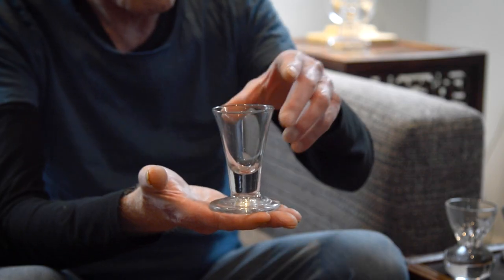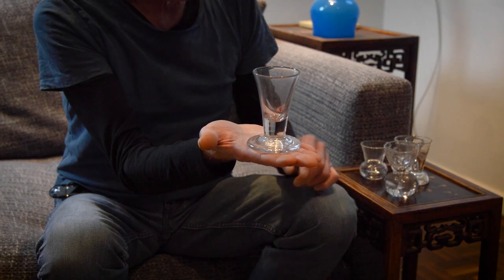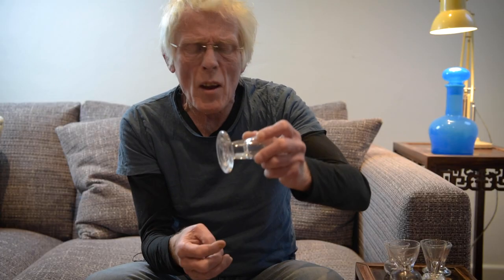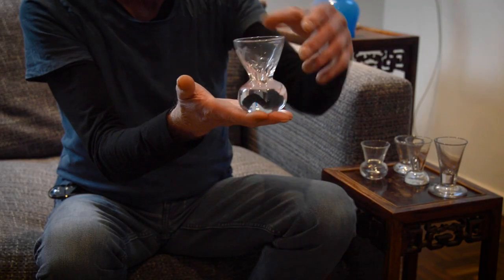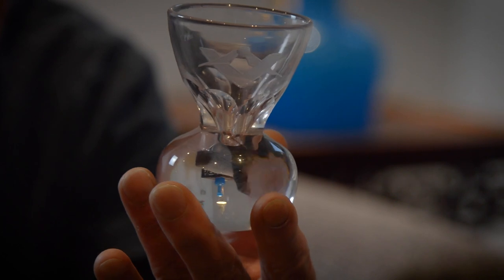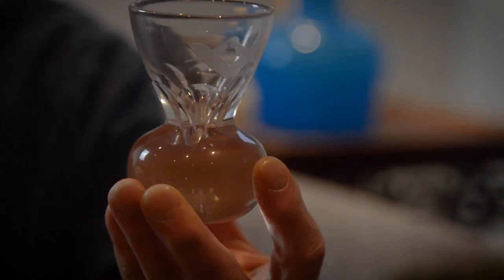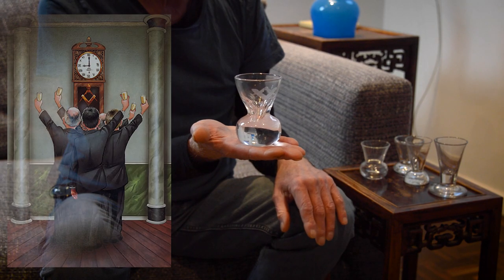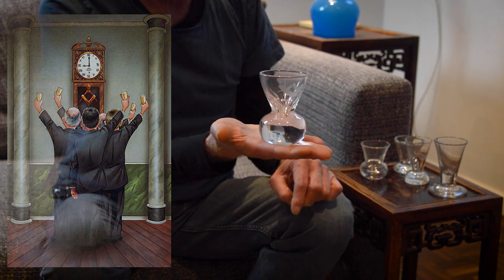Andy McConnell's Strange Glass, 24 . Toasting/firing glasses.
Cheers!

Strange Glass, 24. Firing glasses.
The last in this series features an idiosyncratic form of toasting glass with robust, extra-heavy feet.
Toasting is defined as ‘to drink to the health or in honour of someone or something by raising one's glass together with others.’, & has been practiced for at least 3,000 years. The Ancient Greeks offered ritualistic libations to the Gods & drank to each other’s health. In ‘The Odyssey’, written around 700BC, Ulysses drinks to the health of Achilles.
The practice reached peak in Britain in the 18th century as the number of clubs & societies mushroomed. As it says in ‘The Decanter, Ancient to Modern, ‘Clubs were largely an anglophonic phenomenon, with an estimated 25,000, following 130 categories of interest, established across the English-speaking world during the 18th century.
‘Over 6,500 were active in Britain alone during the 1790s. Clark defined such groups as ‘private associations, overwhelmingly male, meeting on a regular, organised basis, mostly in public drinking places, where they combined a common sociability with a more specific purpose, whether recreational, educational, political, philanthropic, or whatever’.
‘Club interests ranged across the social scale & from the sublime to the ridiculous: from bell-ringing to hunting & from politics to debauchery. Members of the Liverpool-based Ugly Face Club spent evenings pulling silly faces whilst aristocrats gambled fortunes at Waiter’s, Byron’s ‘Dandy Club’, on anything from steeple chasers to flies on a wall.
‘Whatever their stated focus, drink was generally ever-present. The author Samuel Johnson voiced the majority view that moderate drinking was essential to a good meeting as it made people ‘talk better’.
‘Punch, port & claret were consumed at the table during series of toasts from robust firing glasses, designed to withstand boisterous hammering. The punch bowl, bottle and, later, the decanter, are common features in portraits and caricatures of 18th century club life.

‘Toasting was not universally adopted in moralistic colonial America. As early as 1639, the Massachusetts General Court outlawed the ‘abominable practice of drinking healths’, threatening participants with fines of 12 pence…’

Andy is probably best-known for eating toast infrequently.